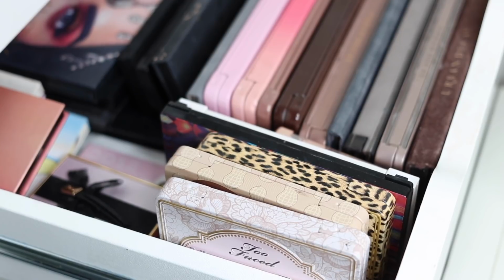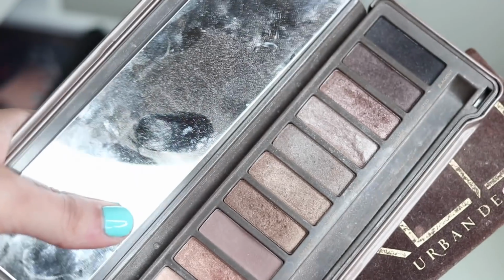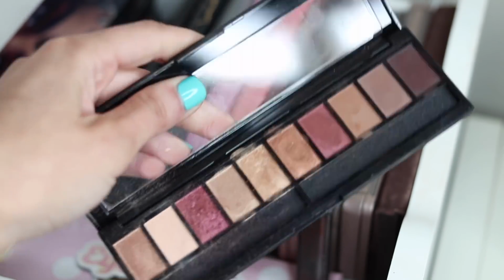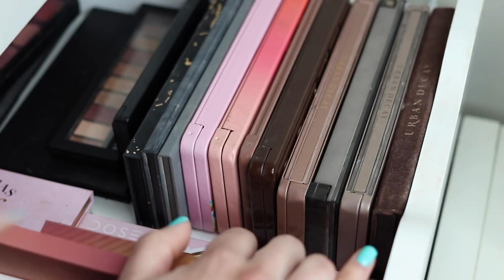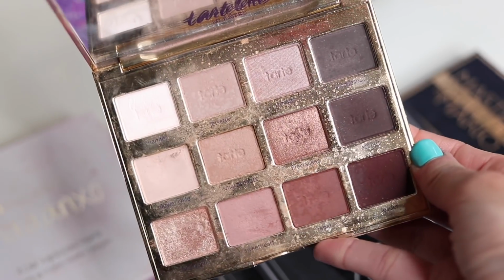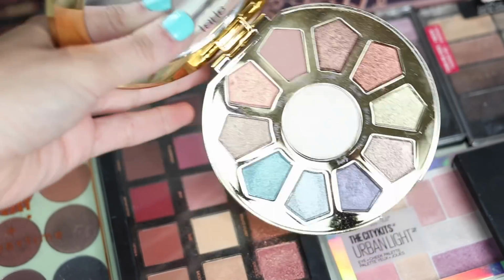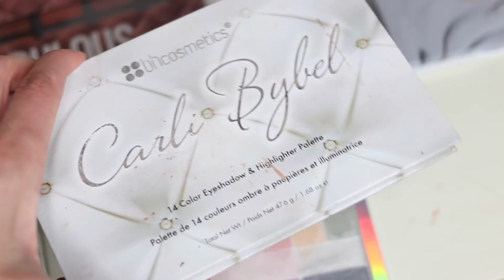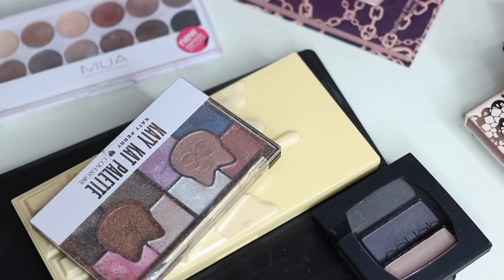DECLUTTERING MY EYESHADOW PALETTES!! | 2018 ORGANIZE MY COLLECTION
Hi everyone! Today I sharing a HUGE Eyeshadow Palette Collection Declutter! I am in a huge organizing/purging/declutter mood! I wanted to get rid of some palettes I wasn't using or enjoying anymore.

► MAKEUP MENTIONED

TOO FACED PEANUT BUTTER & JELLY PALETTE

TOO FACED CAT EYES PALETTE

NYX COSMETICS 'IN YOUR ELEMENT' EARTH PALETTE

FLOWER BEAUTY EYESHADOW PALETTE

LIZLY EYESHADOW PALETTE

YSL COUTURE PALETTE

BEAUTY CREATIONS THE SWEETEST PALETTE

BAD HABIT ARTISTRY PALETTE

ELF MAD FOR MATTE 2 PALETTE

STELLAR BEAUTY EYESHADOW PALETTE

BAD HABIT INFERNO PALETTE

BAD HABIT AURA PALETTE

DOSE OF COLORS ICE CREAM PALETTE

THE BALM NUDE BEACH

HUDA BEAUTY DESERT DUSK

MAKEUP REVOLUTION NAKED CHOCOLATE PALETTE

MAKEUP REVOLUTION UNICORN PALETTE

URBAN DECAY BEACHED EYESHADOW PALETTE

SHOP OR DROP?! THOUGHTS ON NEW MAKEUP RELEASES MAY 2018

► MUSIC USED